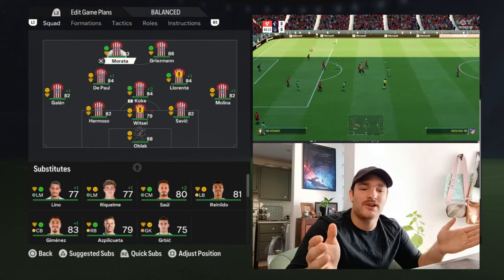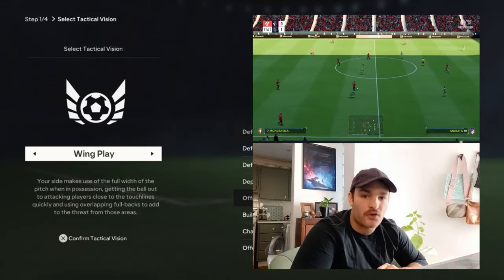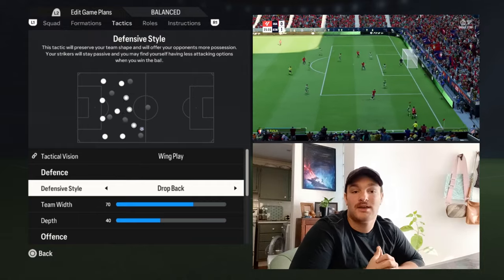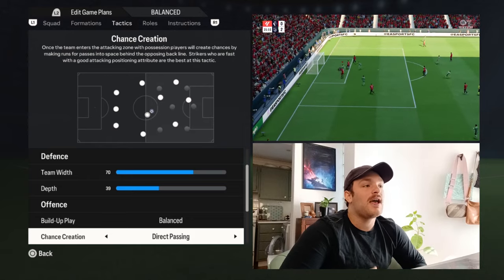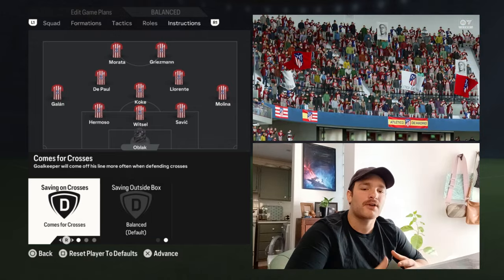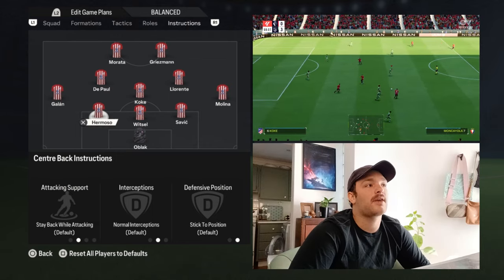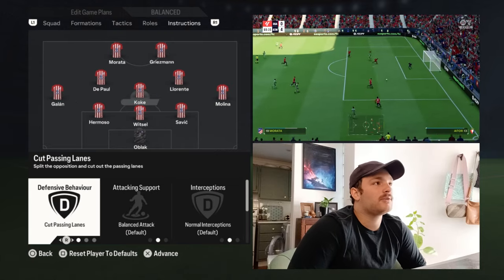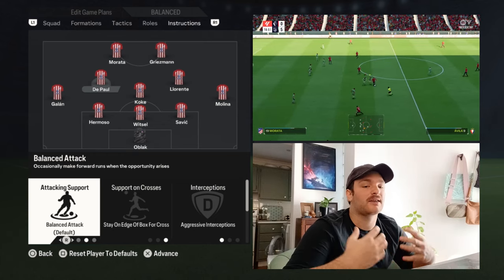How Simeone Unlocked Atletico Madrid | EA FC 24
Replicate Simeone's 5-3-2 Tactics | EA FC 24

Description:

Experience the tactical brilliance of Diego Simeone's renowned 5-3-2 formation in EA FC 24 with our comprehensive guide. Immerse yourself in the world of defensive solidity, organized pressing, and swift counter-attacks that define Simeone's distinctive coaching style.

Uncover the secrets behind Simeone's formation, characterized by a rock-solid defense, a disciplined midfield trio, and two dynamic forwards. Learn how to maintain a compact defensive structure while launching effective counter-attacks with precision and speed.

Our tutorial provides detailed insights into player roles and responsibilities, allowing you to replicate Simeone's tactical genius on the virtual pitch. Discover the importance of wing-backs in providing defensive cover and attacking width, and unlock the potential of a resolute backline.

Optimize your player instructions to ensure every member of your virtual squad executes Simeone's vision to perfection. Apply relentless pressure, maintain defensive discipline, and capitalize on counter-attacking opportunities, just as Simeone's teams do in real life.

With expert analysis and strategic breakdowns, you'll gain a tactical edge in EA FC 24, enabling you to outplay your opponents and dominate the virtual pitch. Embrace the legacy of Diego Simeone and lead your virtual team to victory with this proven 5-3-2 system.

Key Features:

    Detailed analysis of Diego Simeone's 5-3-2 formation
    Player roles and instructions for each position
    Tactical strategies for both offensive and defensive phases
    Insights into collective movements and transitions
    Emulation of Diego Simeone's disciplined playing style

Embark on a journey to replicate the tactical brilliance of Diego Simeone in EA FC 24. Lead your virtual squad with a formation inspired by one of the game's most successful and defensively astute managers. Get ready to dominate the pitch with Simeone's 5-3-2 tactics!

Other Stuff…